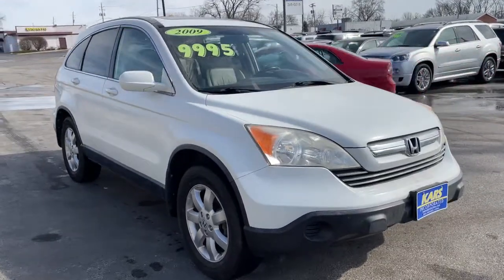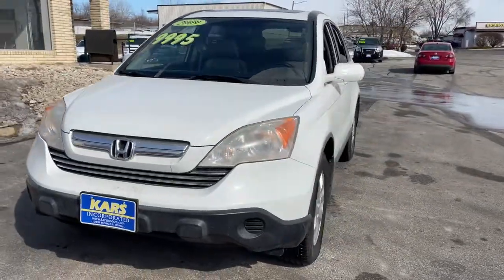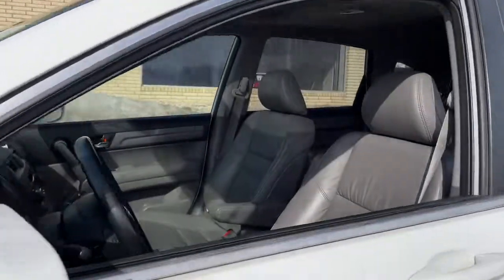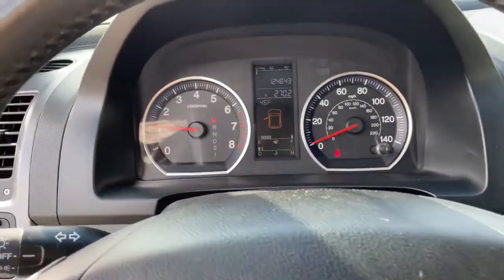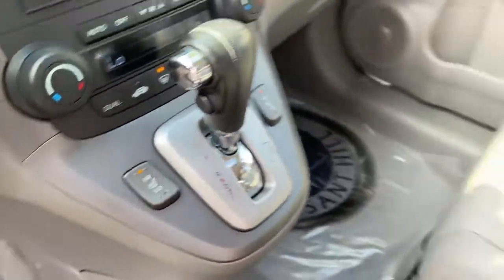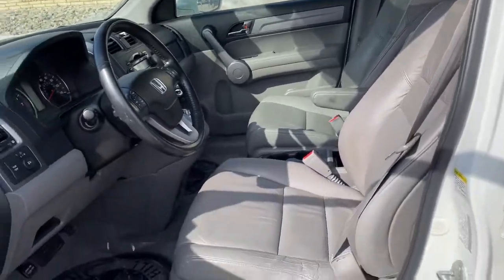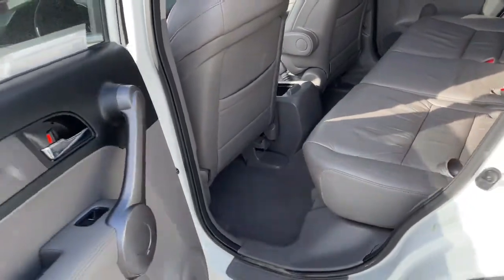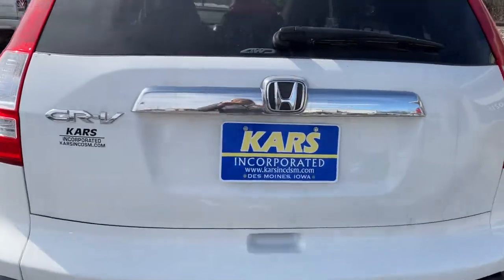2009 Honda CR-V Des Moines, Pleasant Hill, Ames, Cedar Rapids, Iowa City, IA 907837D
Taffeta White Used 2009 Honda CR-V available in Des Moines, Iowa at Kars Inc. of Des Moines. Servicing the Pleasant Hill, Ames, Cedar Rapids, Iowa City, IA area,
2009 Honda CR-V EXL 4WD - Stock#: 907837D - VIN#: JHLRE48709C007837